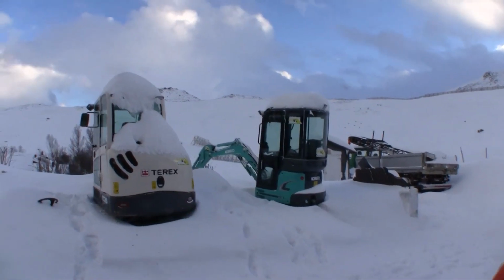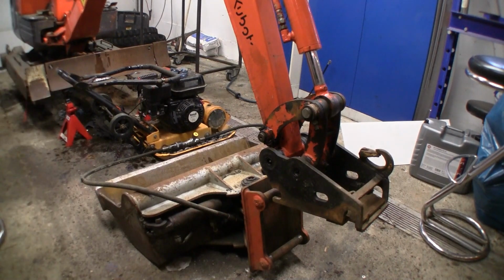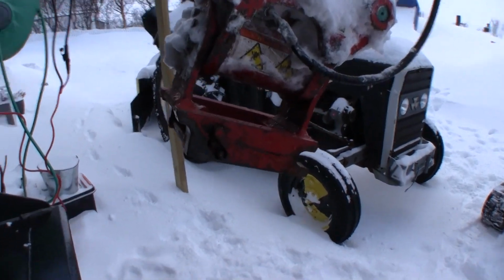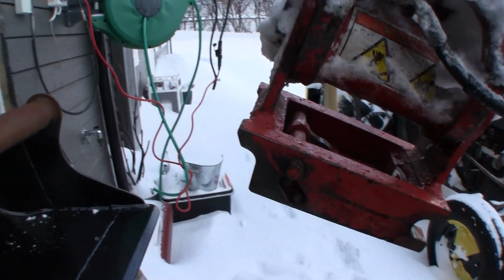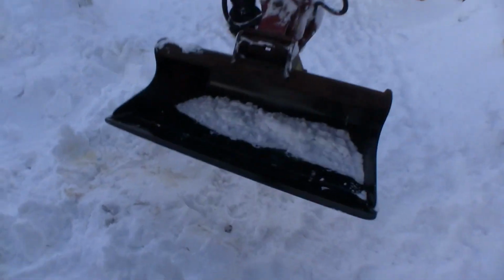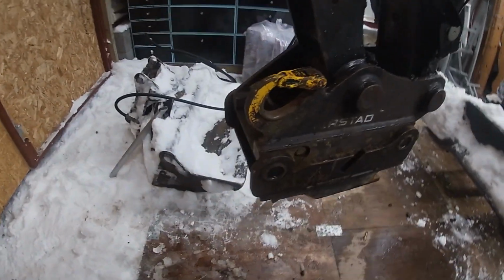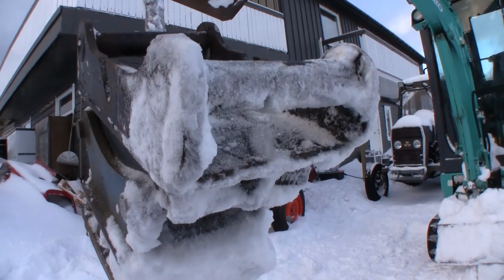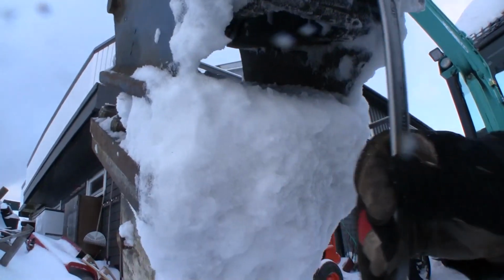Mini excavator three different quick couplers S30 and S40 and powertilt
How my quick couplers for my 1tonn, 1,8tonn and 2,6 tonn mini excavators work.
Also with powertilt 110 degrees  on any bucket, and adapter I build that allows S30 equipment to be used on the S40 coupler.
And my 8yr old son test the fresh painted bucket to dig snow.